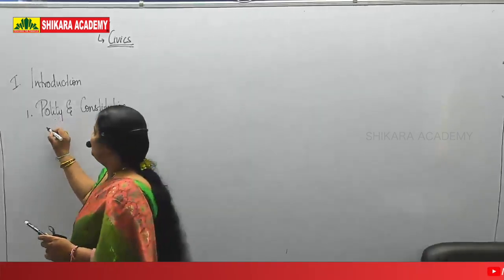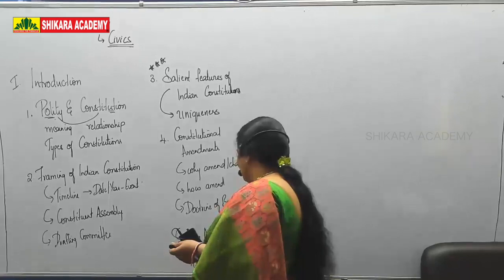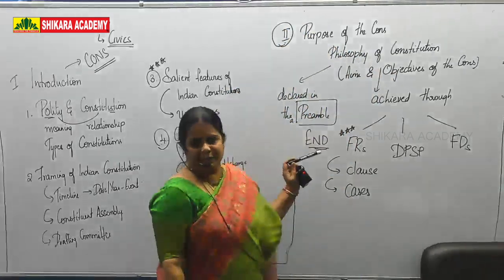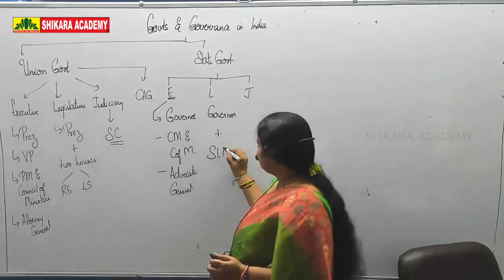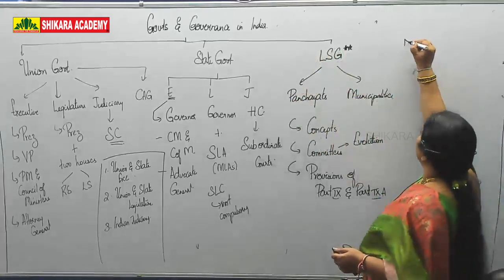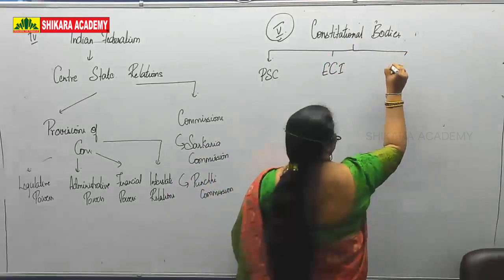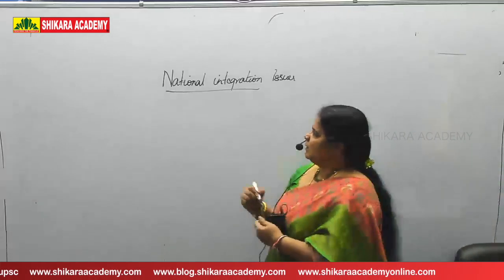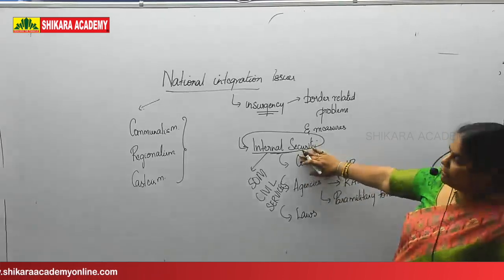Approach to Indian Polity for TSPSC Group 2 Group 3 & Group 4 by Deepika Reddy M | Shikara Academy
In this video Mrs. Deepika Reddy explains all about Indian Polity & Constitution for TSPSC Group2 Group3 and Group4.

Shikara Academy is a leading institute for UPSC and APPSC, TSPSC, GROUP 1, GROUP 2, GROUP 3, GROUP 4 in exclusive English medium coaching. Shikara Academy provides high quality and result based compititive exam training for the courses like IAS, IPS, APPSC, TSPSC GROUPS. Also it is the best institute in hyderabad providing the whole bunch of online and offline classes regarding the MAINS, PRELIMS, and CIVILS.